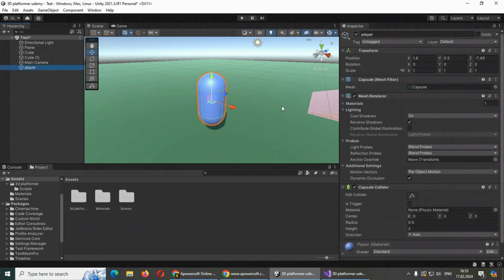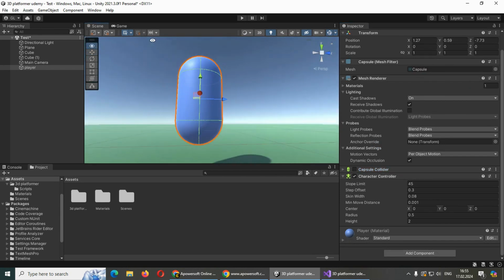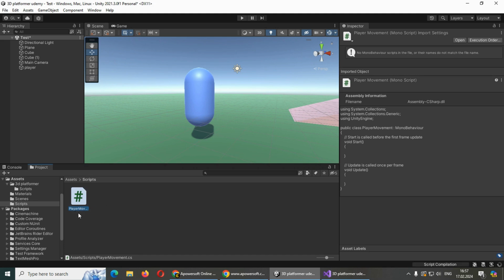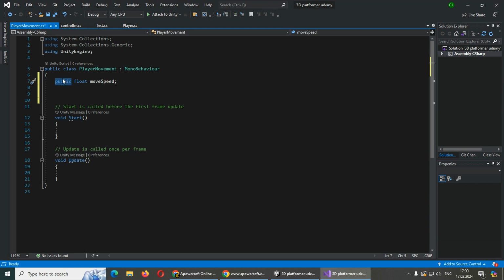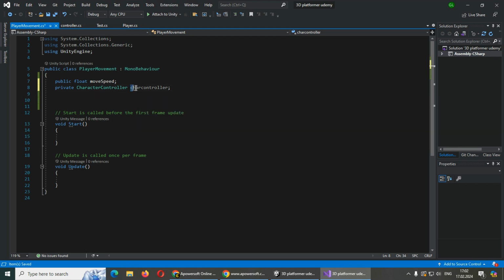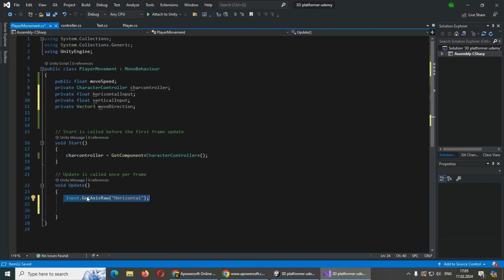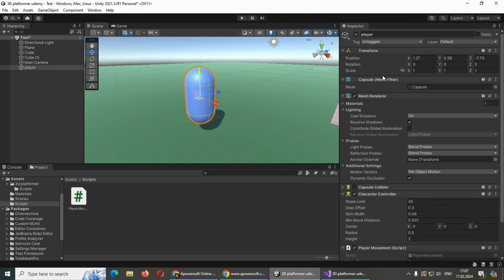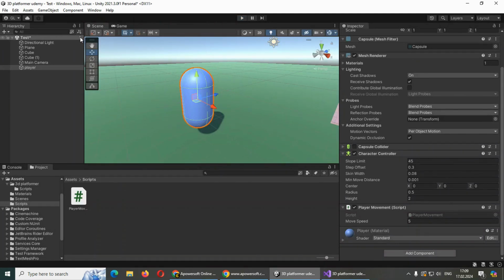[#1] How To Create FPS Game in Unity for Beginners -Player Movement